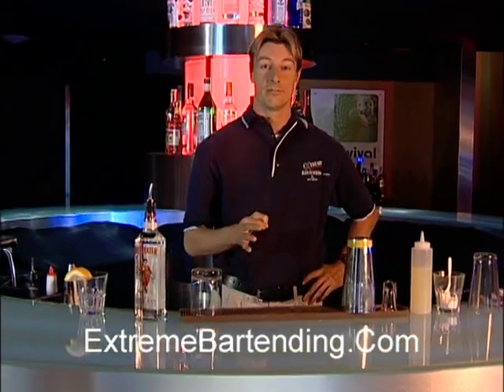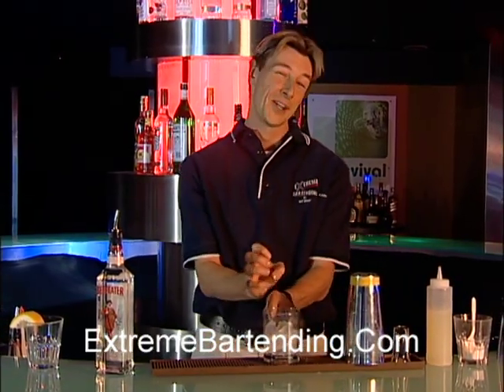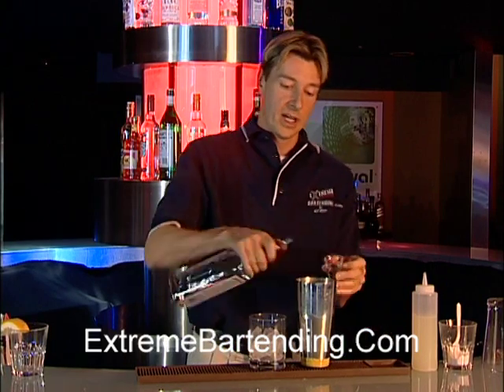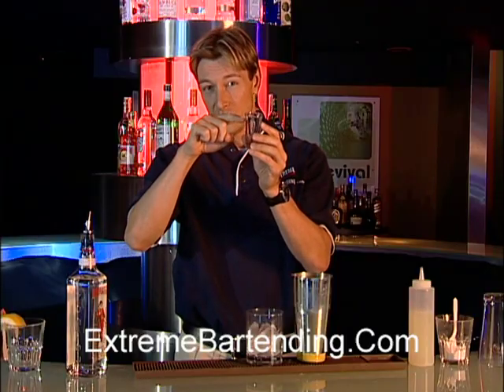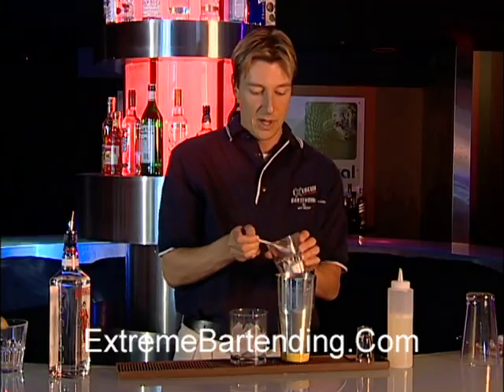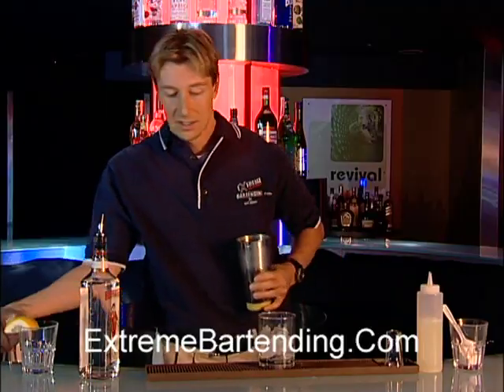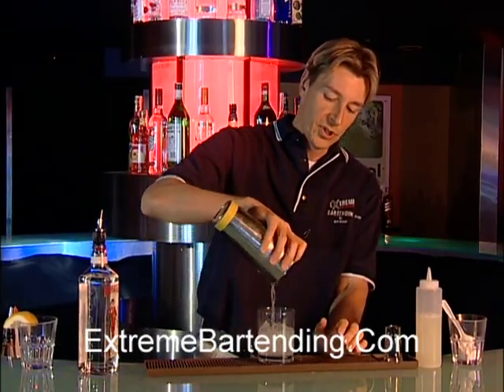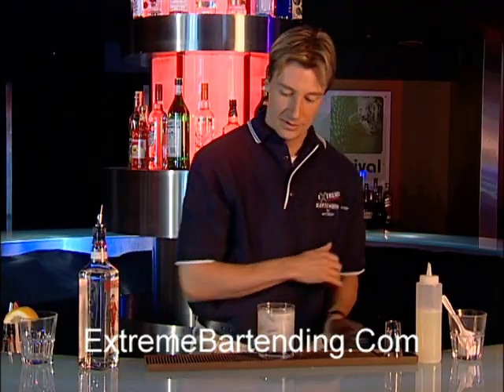How To Make A Gin Fizz: History Of Mixology: Popular Cocktails Explained & Made With Flair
Learn How To Make A Gin Fizz Cocktail Recipe.